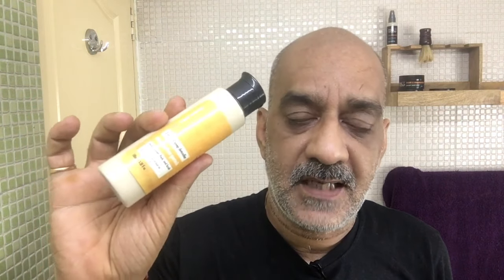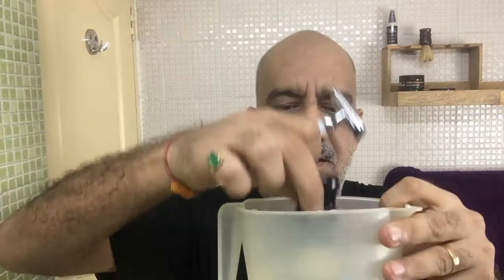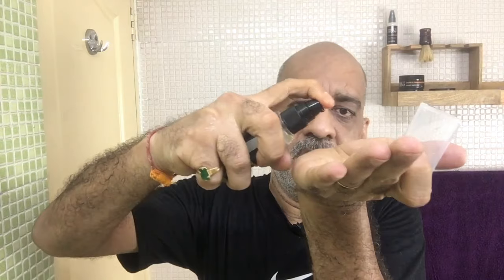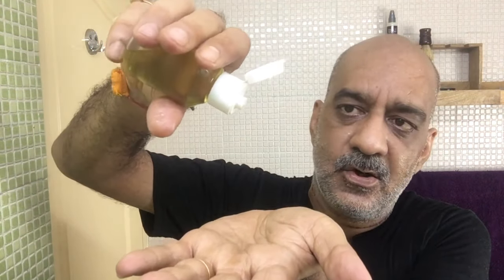Achieve the Perfect Shave: Pink Woolf Shaving Soap & Pre Shave Oil - Neroli & Mandarin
Pink Woolf wishes everyone a great 77th Independence Day. On this joyous occassion we decided to make a video with the following products:

1. Pre Shave Oil - NEROLI & MANDARIN
2. Shaving Soap - NEROLI & MANDARIN
4. Shaving Brush - TUXEDO HANDLE 24mm
5. After Shave Balm - OUDH & SANDALWOOD
6. Face Wash - ALMOND SAFFRON GOATMILK

We hope you enjoyed the shave as much as we did in making the video,  Do share your comments on the two questions:

1. New packaging for the Pre Shave Oil : 01:33
2. After Shave Question : 08:44

A good shave keeps your skin healthy and puts you in a strong position every day. We exist at Pink Woolf to help you make informed choices from skincare to lifestyle.
Some of our educational & popular videos are:
We hope you find these videos educating, do share your experiences by commenting.  And we look forward to welcome you
Irritation Free & Healthy Shaving & Skincare for Men –